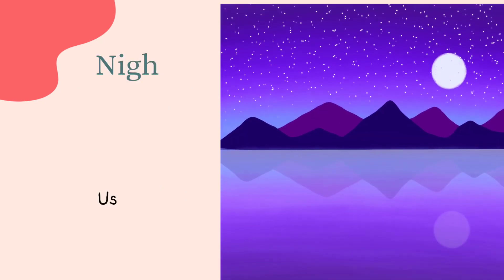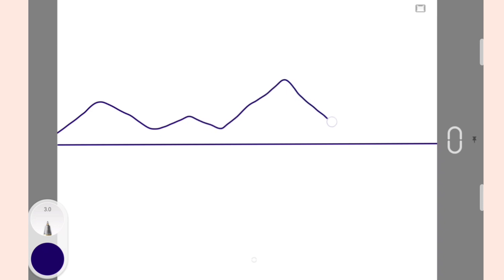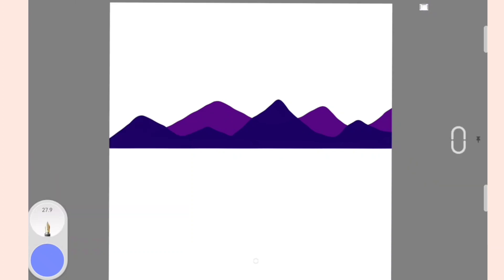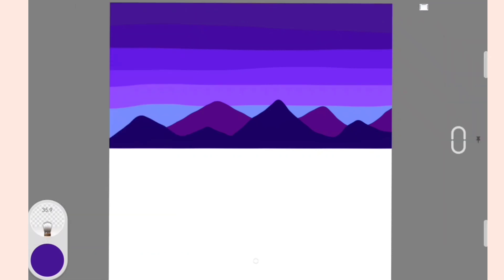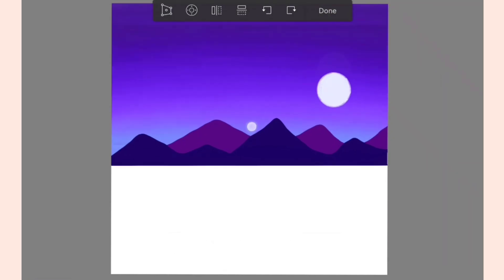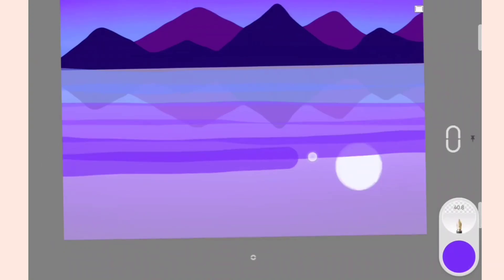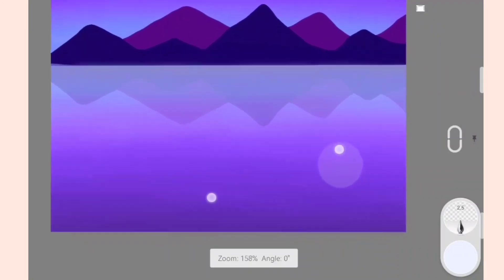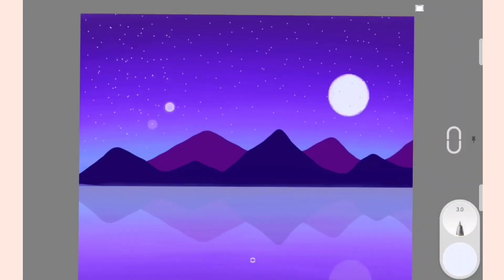Draw Night Landscape in 5 Easy Steps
Welcome to my digital drawing tutorial where I'll guide you through creating breathtaking night landscape! Whether you're a beginner or seasoned artist, this step-by-step tutorial will help you unlock the secrets of capturing the mesmerizing beauty of the night sky.

In this video, I'll demonstrate how to use digital drawing tools to craft stunning scenes filled with twinkling stars, silhouetted landscapes, and a moonlit ambiance. From selecting the right color palette to mastering lighting and perspective, I'll cover everything you need to know to bring your nocturnal visions to life on the digital canvas.

So grab your digital drawing tablet and let's embark on this artistic journey together! Let's dive in and illuminate the night with our digital masterpieces!